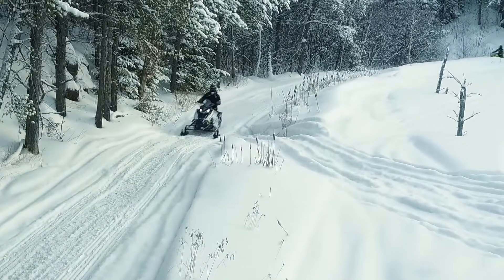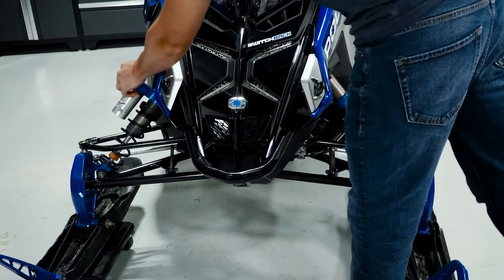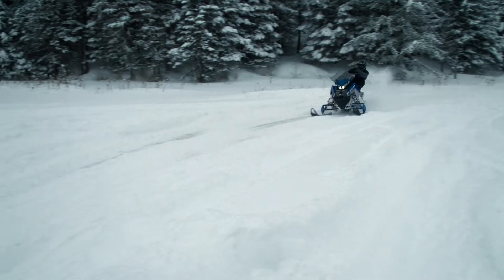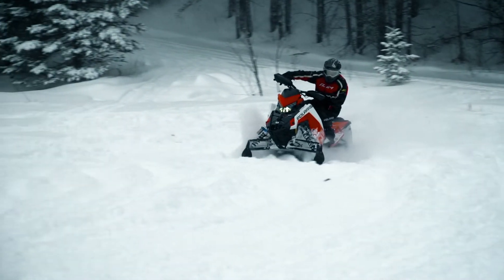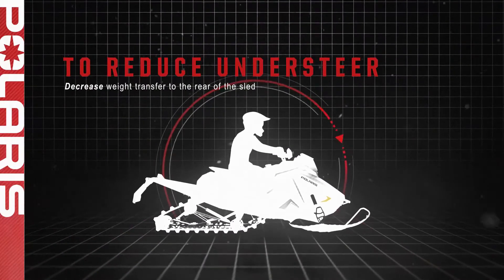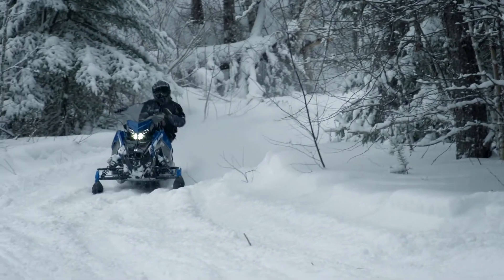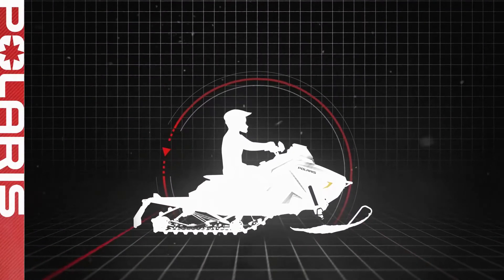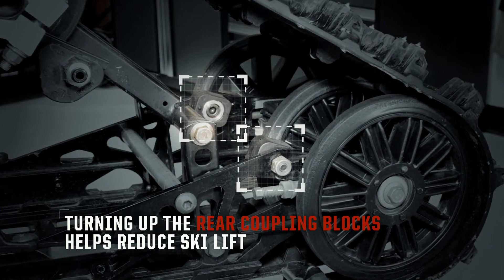Understanding Suspension Adjustments: Trail Performance: Handling and Cornering- Polaris Snowmobiles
Understand how to adjust your suspension to optimize your handling and cornering for Polaris Snowmobiles.